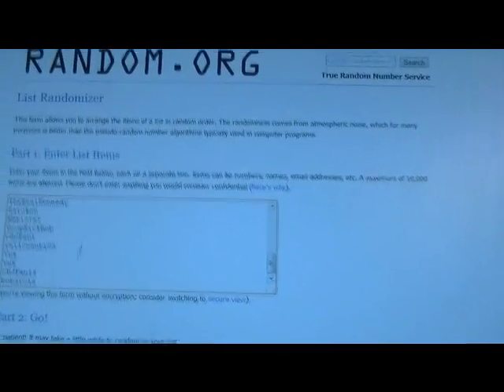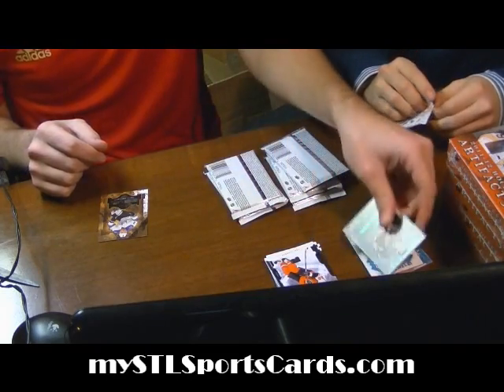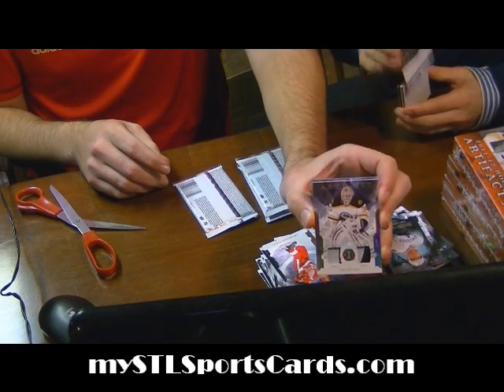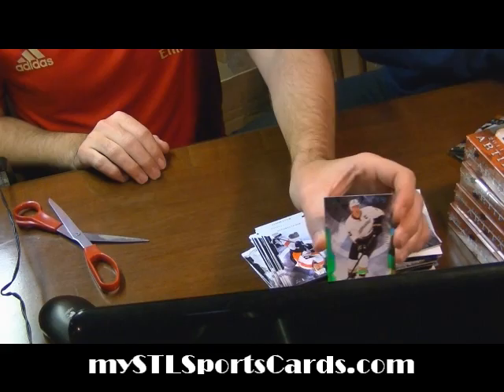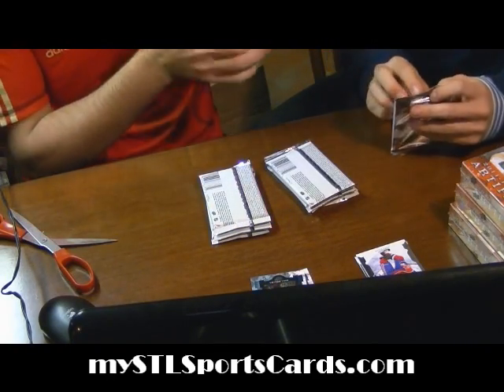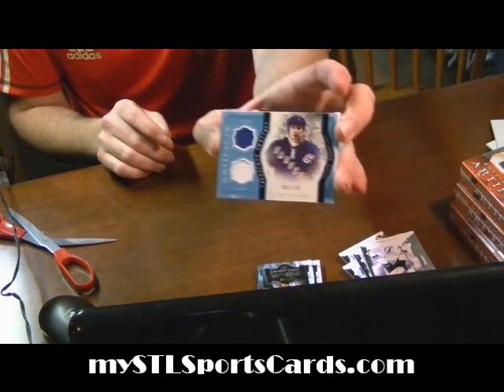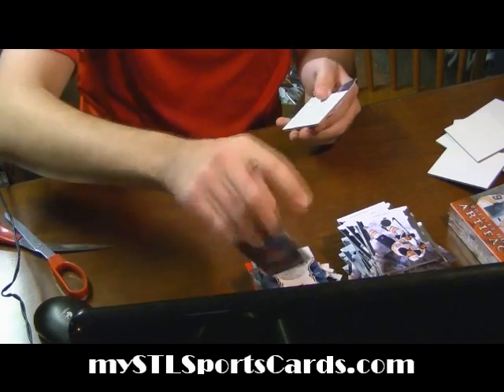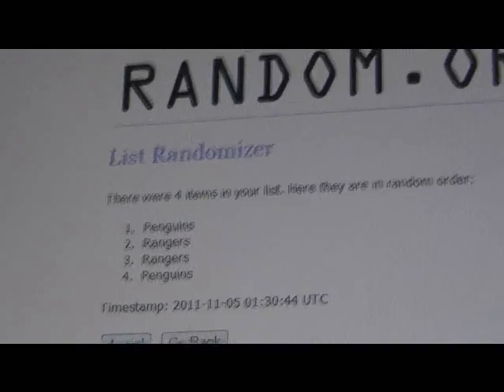2011-2012 Upper Deck Artifacts Case Group Break